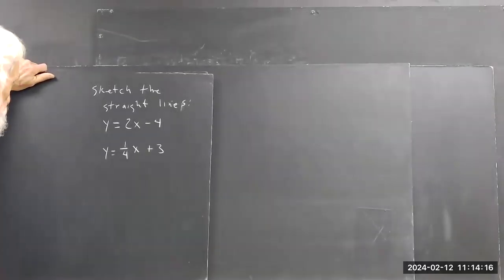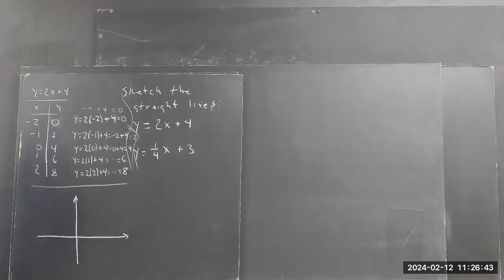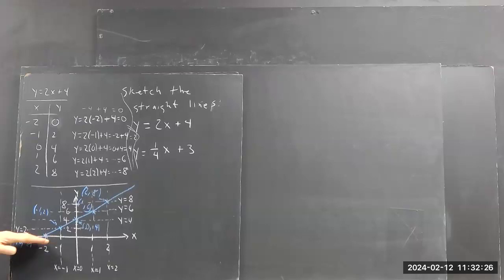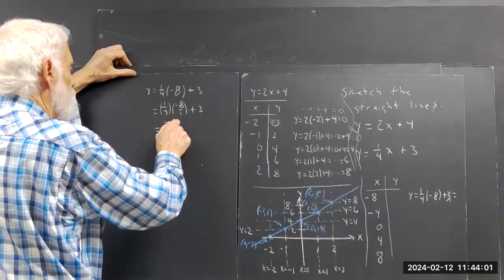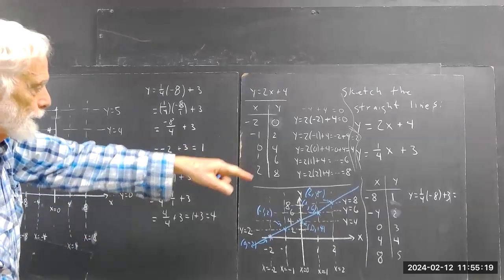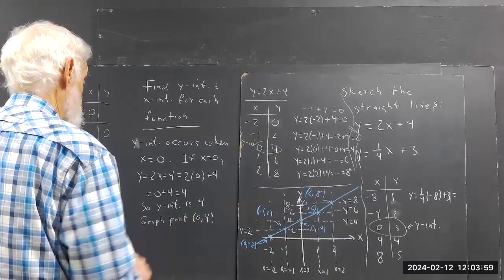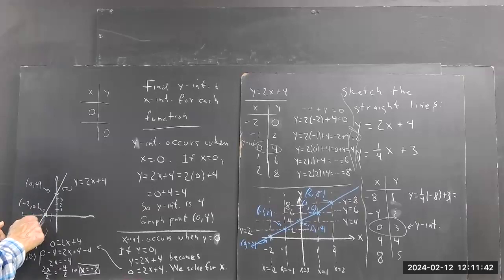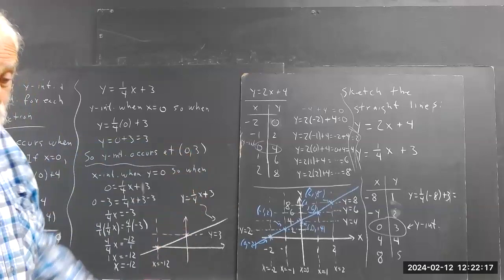dagM60_240212_solving_linear_equations__slopes_and_equations_of_straight_lines__39